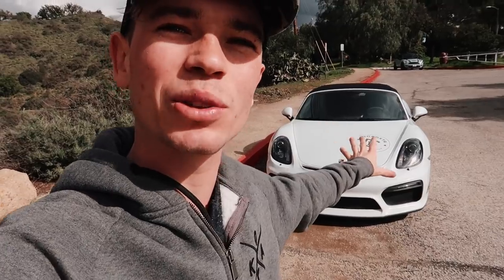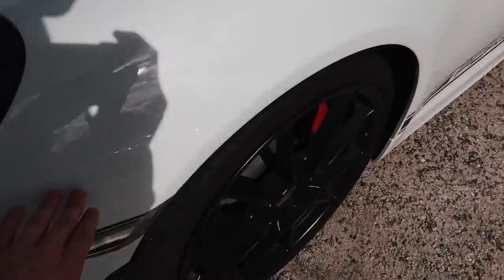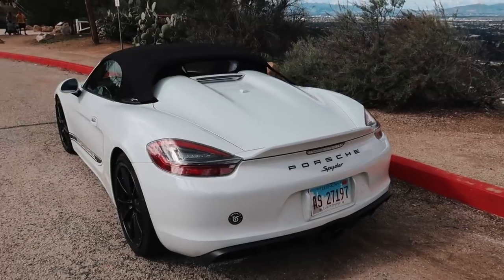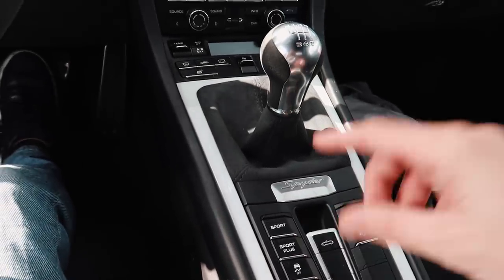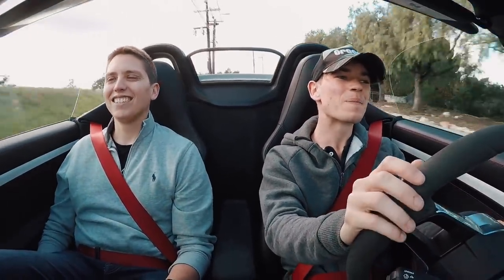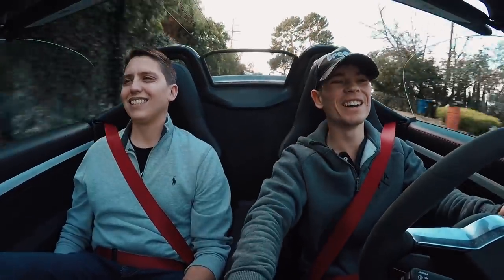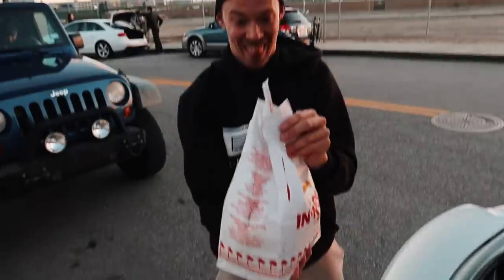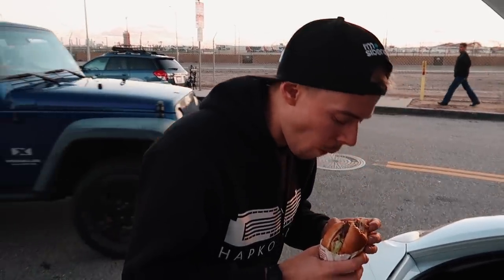DID I BUY THE WRONG CAR!? Porsche Boxster Spyder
Follow me on RoadStr @sebdelanney